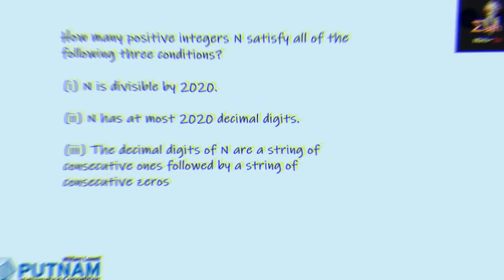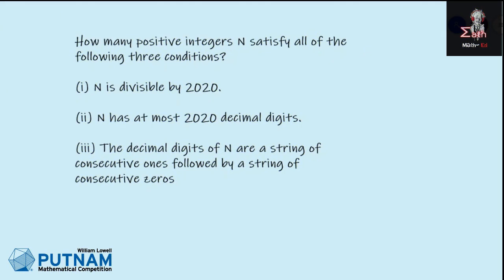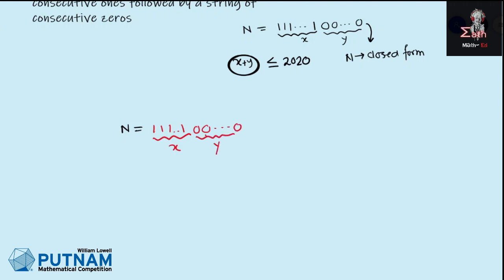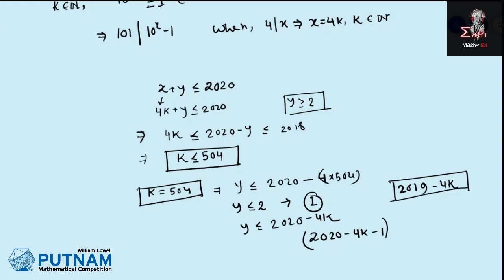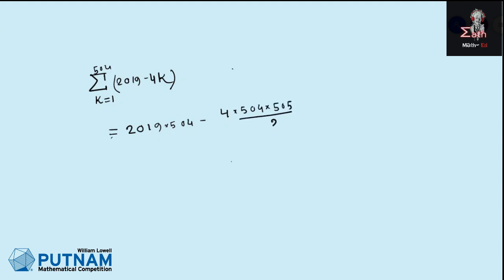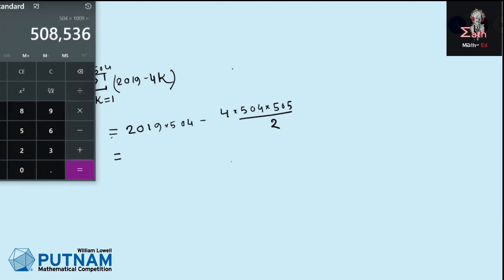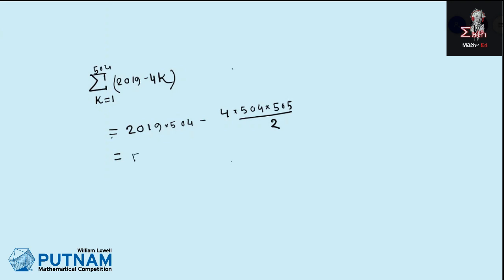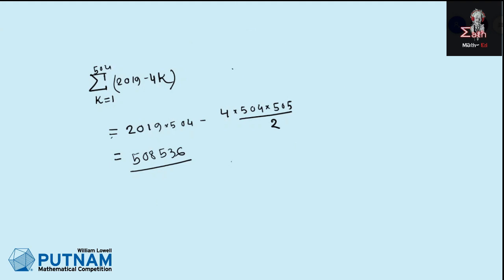Putnam Exam | 2020 : A1 | string Of ones and zeroes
String Of ones and Zeroes
begin - 0:00
intro- 0:08
question - 0:12
solution- 0:50
subscribe - 8:52
end - 9:12
putnam 2020